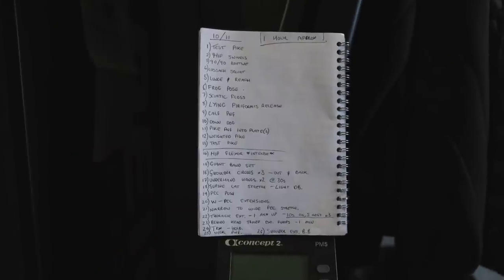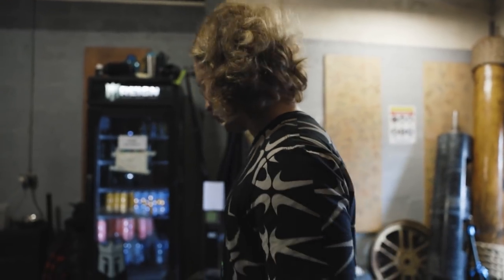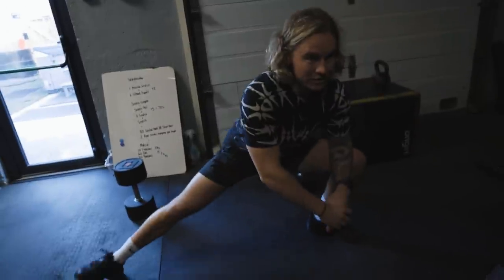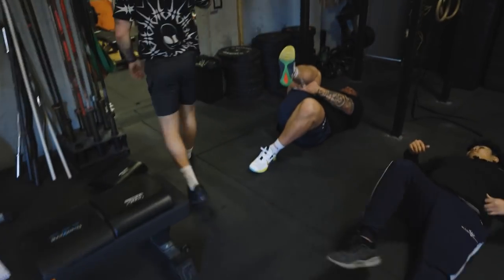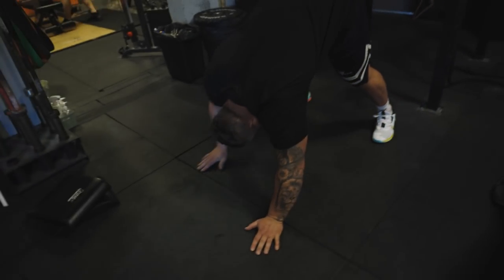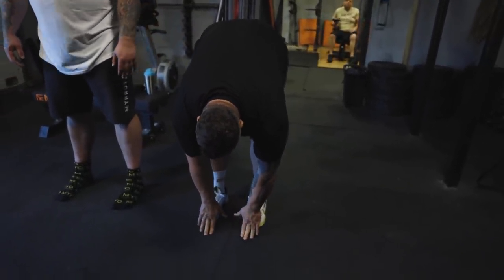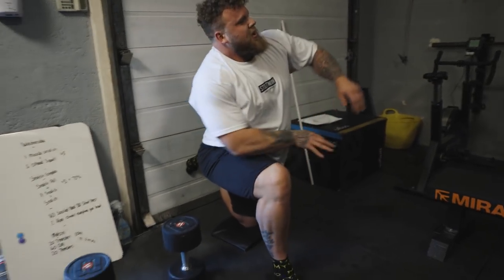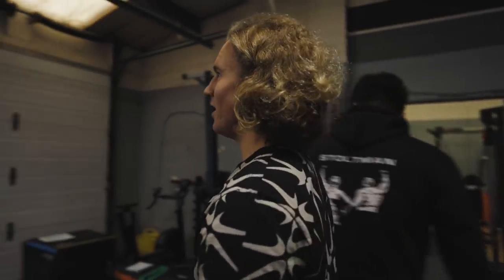Strongman Mobility (With A Surprise!)